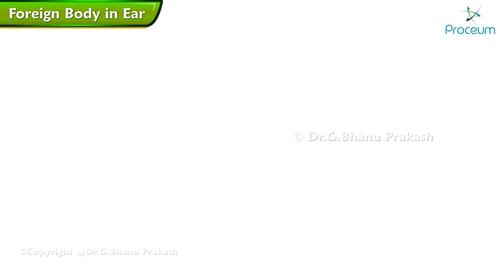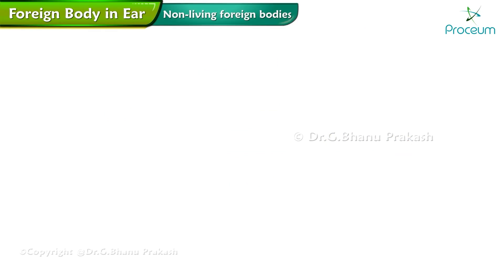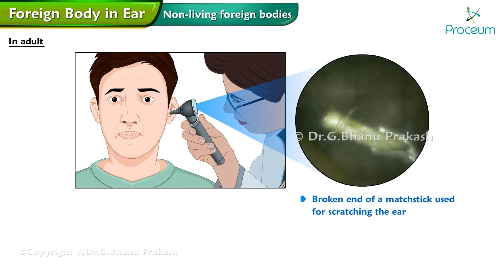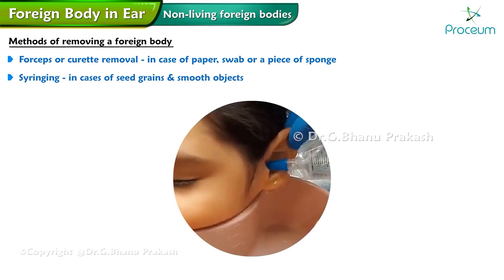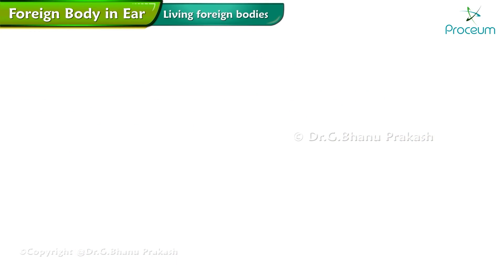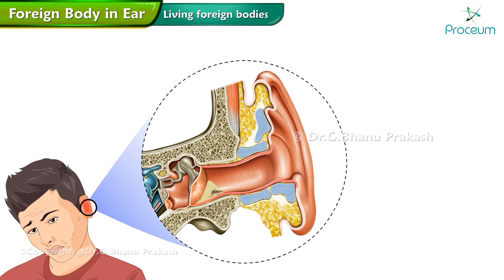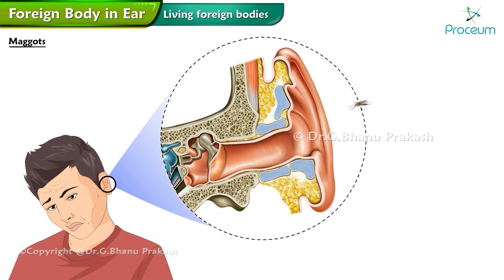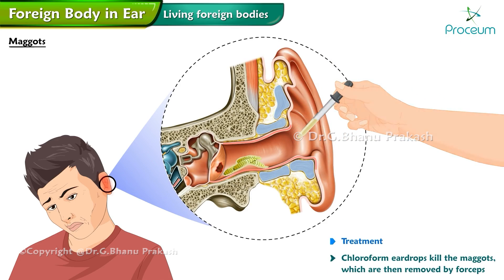Foreign Body In The Ear Animation 👂👂👂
Foreign Body in the Ear: A Comprehensive Guide 🚑👂

Dive into our educational animation that meticulously unveils the complexities of foreign objects lodged in the ear canal. Whether it's a curious child or an accidental adult, foreign bodies in the ear are a common yet often overlooked medical dilemma. Our video meticulously guides you through the types, symptoms, and safe removal techniques, aiming to enlighten healthcare professionals, students, and the general public. With expert insights and clear visual aids, this animation demystifies the process, emphasizing the importance of professional medical intervention to prevent complications. Join us on this informative journey to ensure safety and awareness for all. 🎓🩺✨